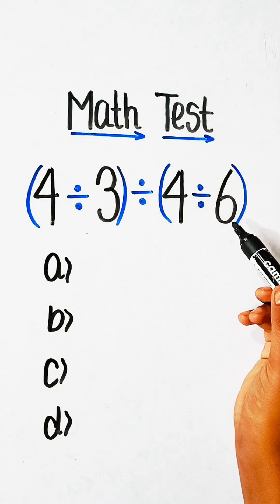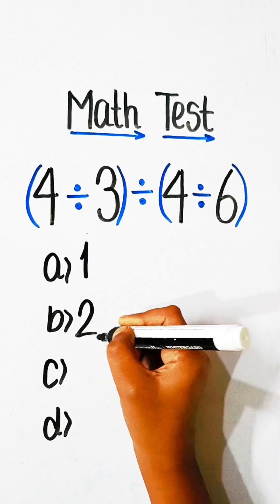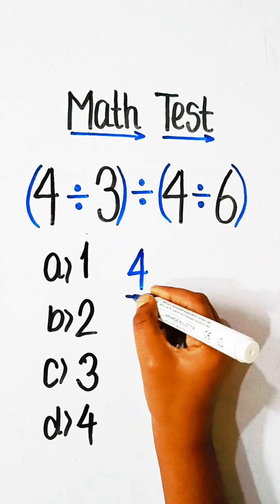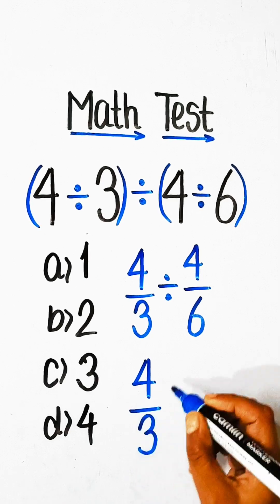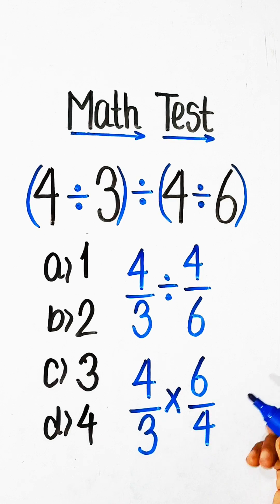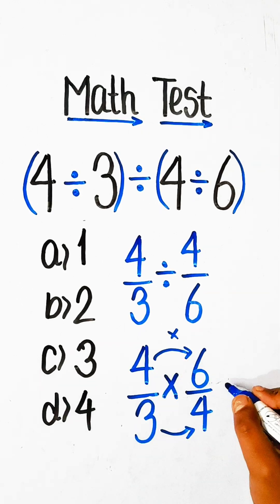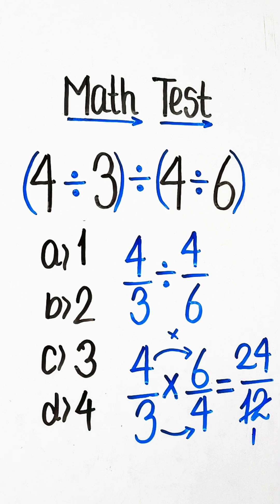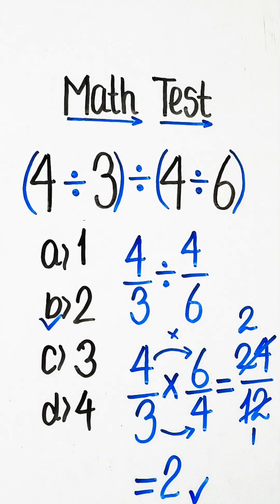This Math Question Can Literally FOOL You | 99% Failed..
This Tricky Math Question Can Literally FOOL You | 99% Failed...